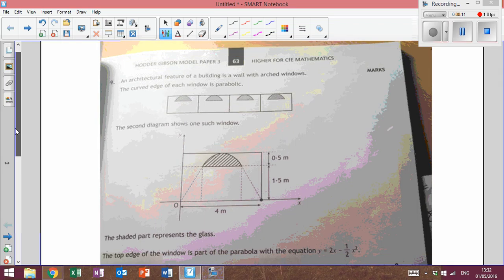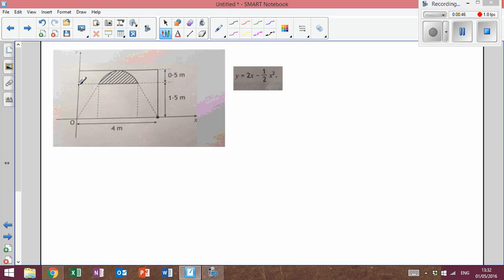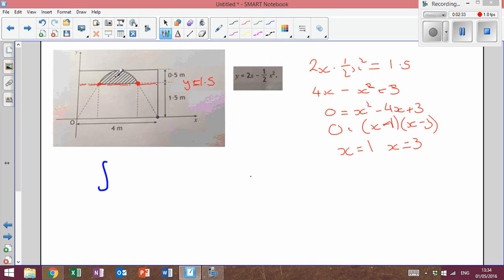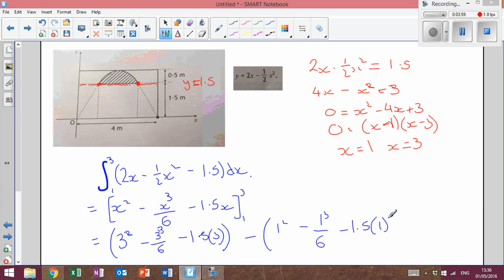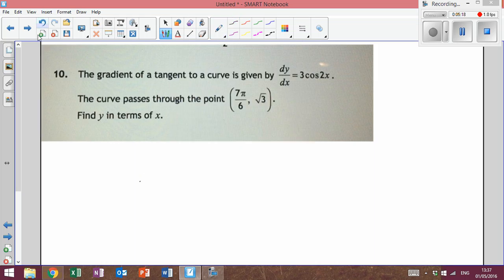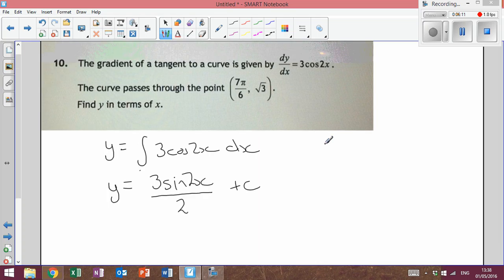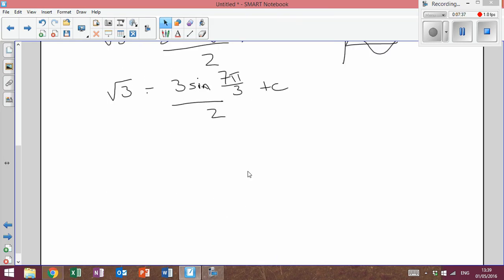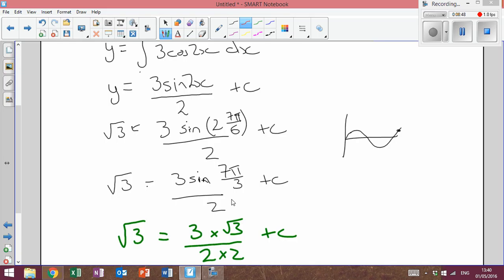Higher Maths Karaoke 2